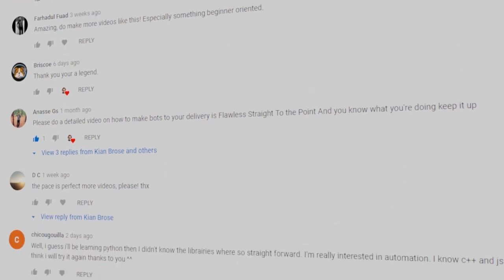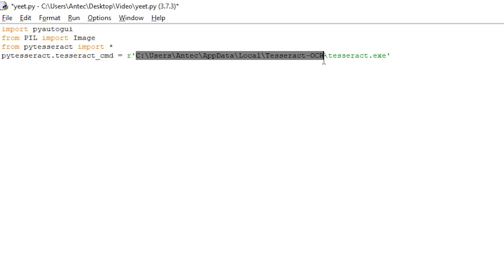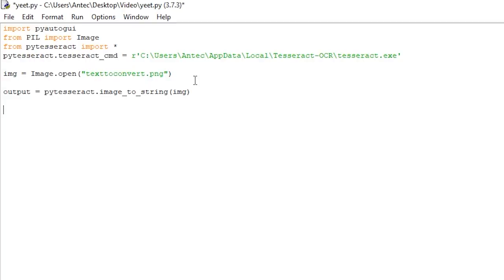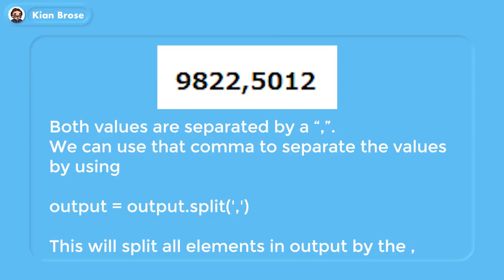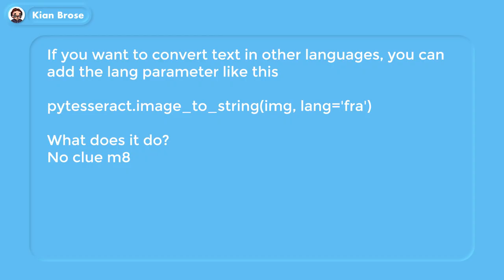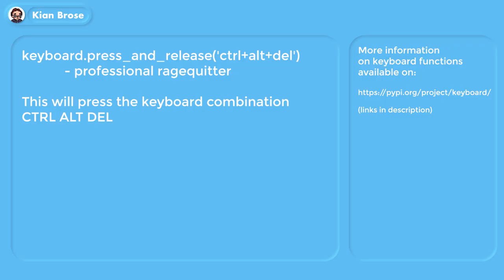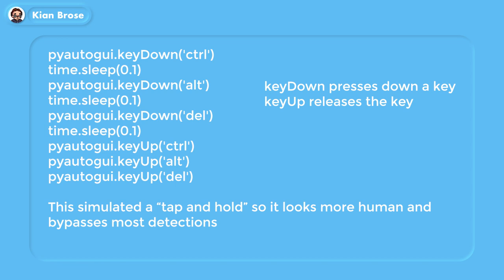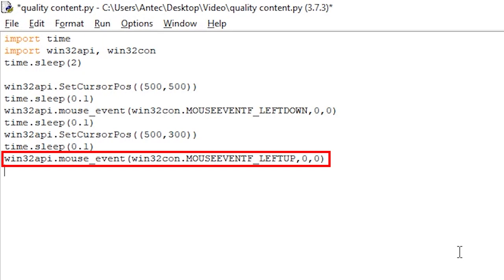How to convert image to text using python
In this tutorial you will learn how to convert / turn images into text by using python and the pytesseract ocr module. You will also learn how to automate keyboard functions and drag the mouse so that you can “do something” based on the text you detect.

Pytesseract ocr is a python library that helps with optical character recognition, or “ ocr “ in short. If you are having issues with the ocr library, please try to use python 3.7 64 bit. If you are getting inaccurate results, try to make the image size larger as ocr gets better the larger the image is (don’t overdo it of course)

Convert image to text: 0:25
Keyboard automation: 4:14
Mouse drag: 6:15

import pyautogui
from PIL import Image
from pytesseract import *
pytesseract.tesseract_cmd = r'C:\Users\Antec\AppData\Local\Tesseract-OCR\tesseract.exe'

Keyboard automation:
pip install pywin32

import time
import pyautogui
import keyboard
import win32api, win32con

Mouse drag:

import time
import win32api, win32con
time.sleep(2)

win32api.SetCursorPos((500,500))
time.sleep(0.1)
win32api.mouse_event(win32con.MOUSEEVENTF_LEFTDOWN,0,0)
time.sleep(0.1)
win32api.SetCursorPos((500,300))
time.sleep(0.1)
win32api.mouse_event(win32con.MOUSEEVENTF_LEFTUP,0,0)

I will also run polls on the server for future videos, so check it out if  you’re interested in staying.

This video is part of a series of botting tutorials where you can learn how to bot / automate daily tasks.